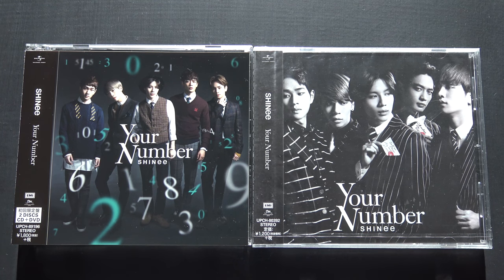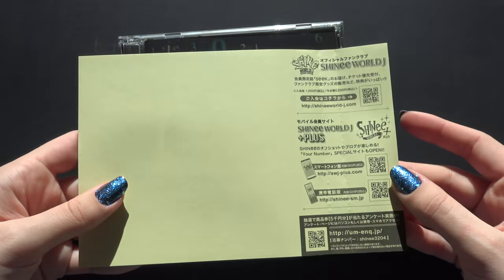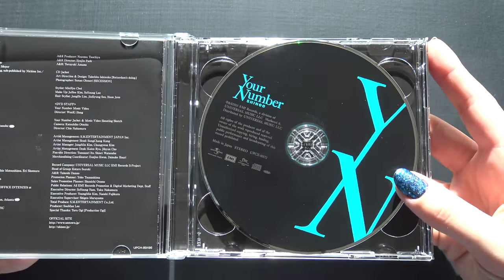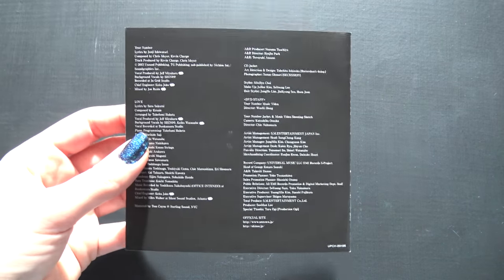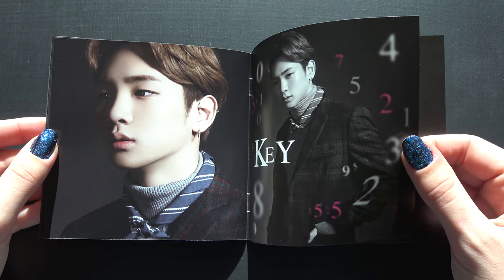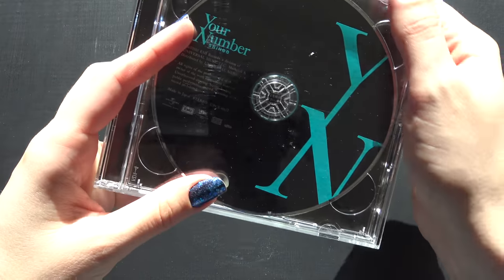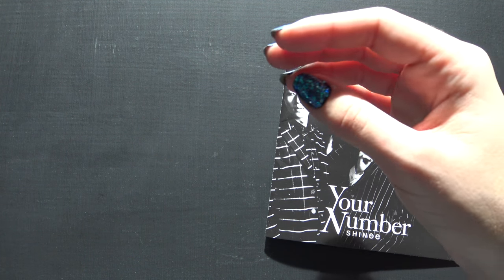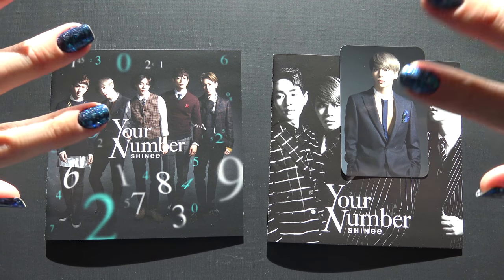Unboxing SHINee 11th Japanese Single Album Your Number [Limited & Normal Edition]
Unboxing/Review of SHINee / シャイニー / 샤이니 Eleventh Japan Single Album (Vol.11) Your Number [Limited (CD+DVD) & Regular (CD Only) Version].

The Limited Edition Album comes with a CD, DVD, Photobooklet and an OBI Sticker.

The Normal Edition Album comes with a CD, Photobooklet and a randomly selected Photocard.

Tracks on the CD:
1. Your Number
2. LOVE
3. Your Number [Instrumental]

Contents of the DVD:
1. Your Number Music Video
2. Your Number Jacket ＆ Music Video Shooting Sketch